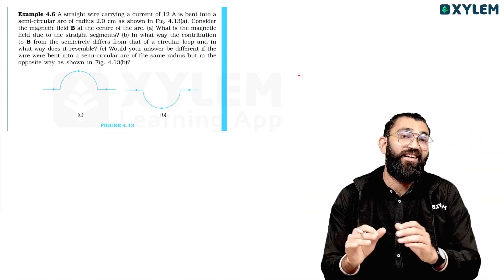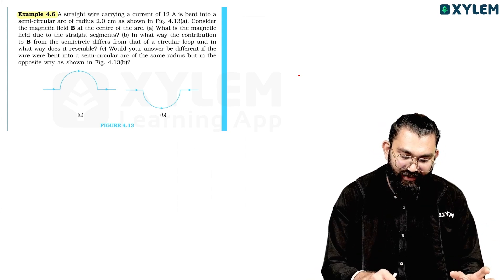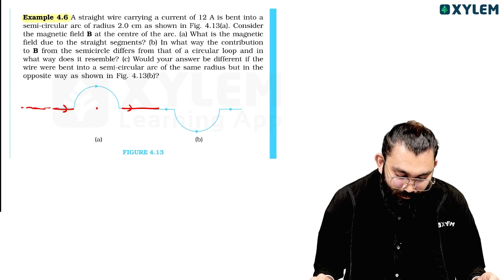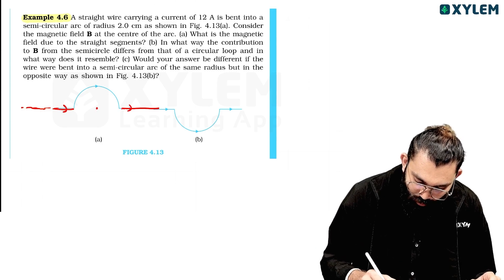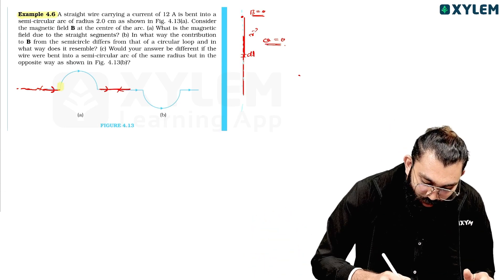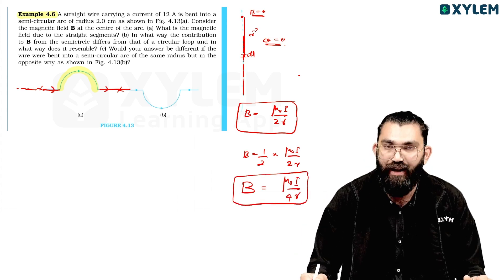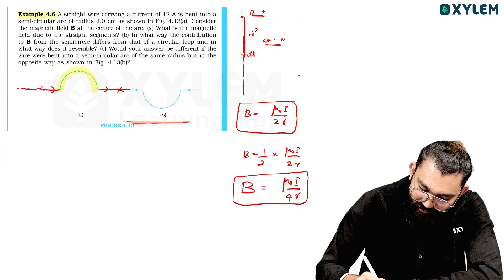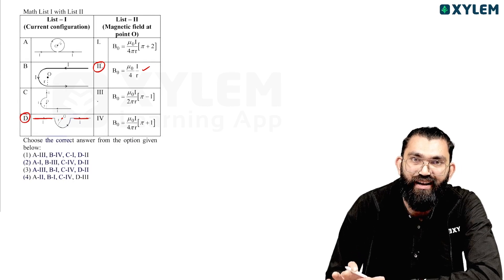Physics NCERT യിൽ നിന്ന് ചോദിച്ച Direct Question !! | Xylem JEEnius